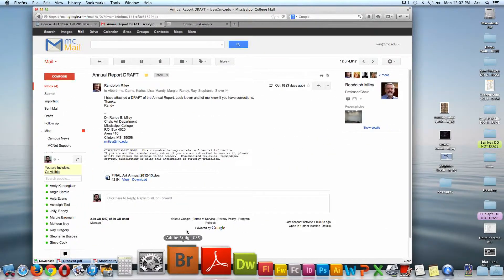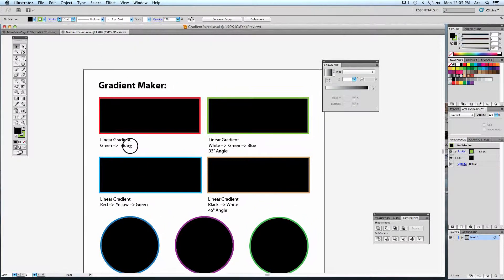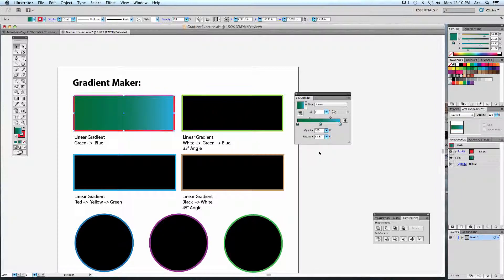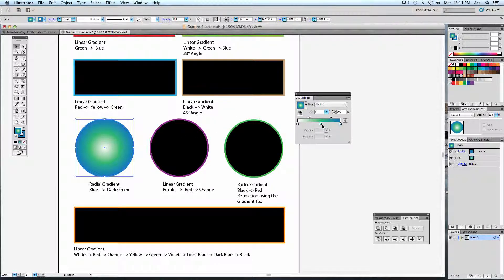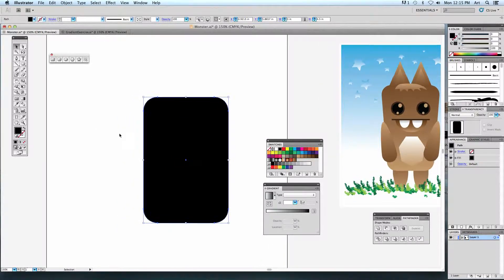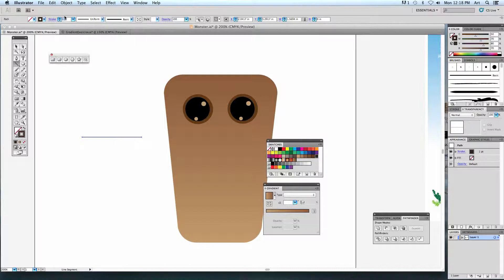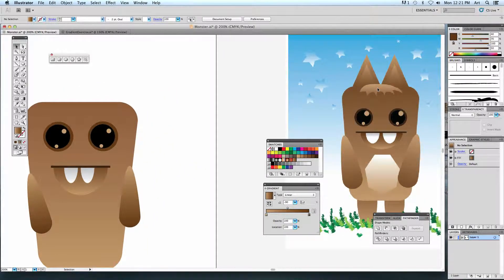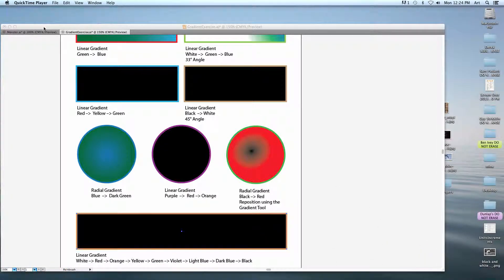ART 205 - October21